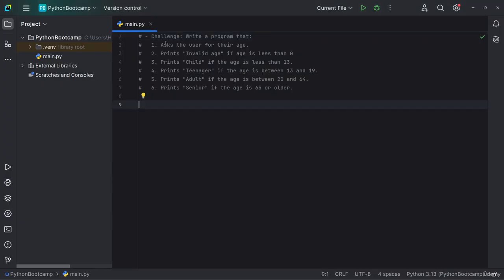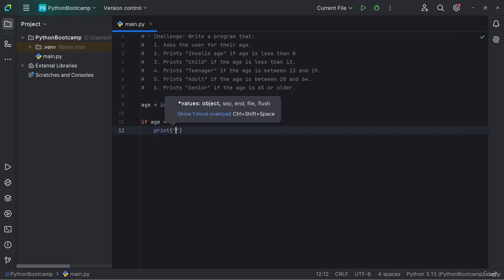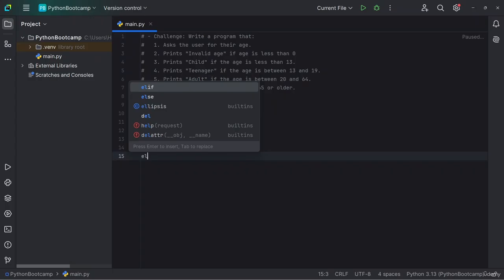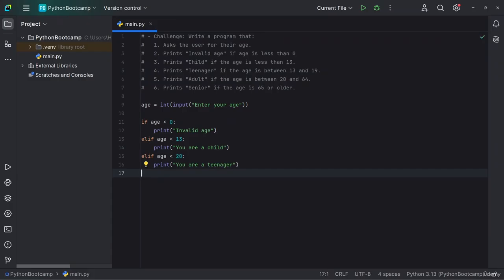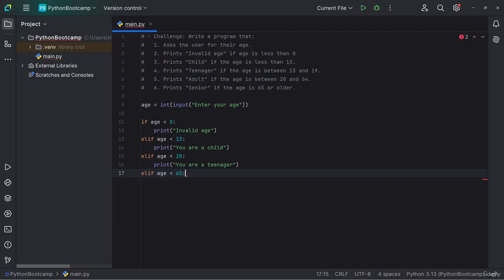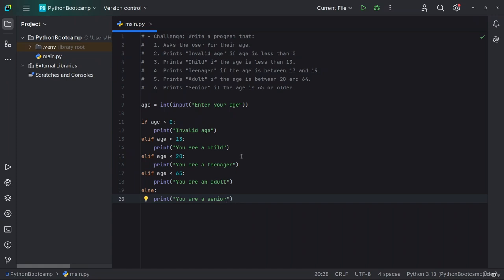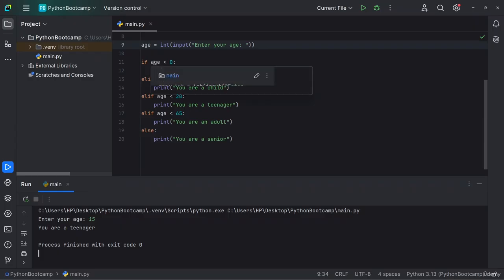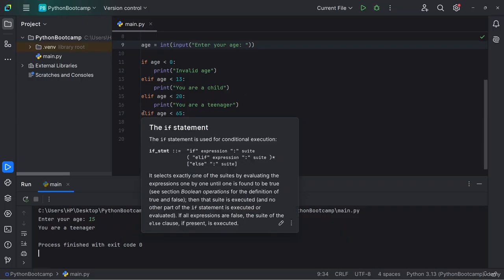Coding Challenge Age Categorizer | Master Python in 2025: A Hands-On Bootcamp for Beginners